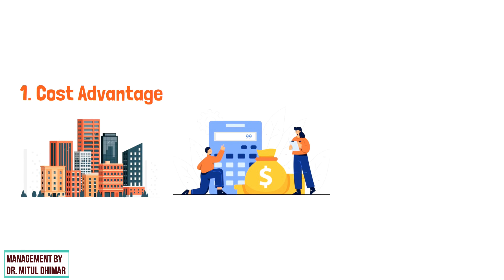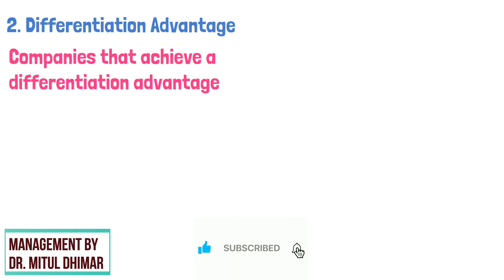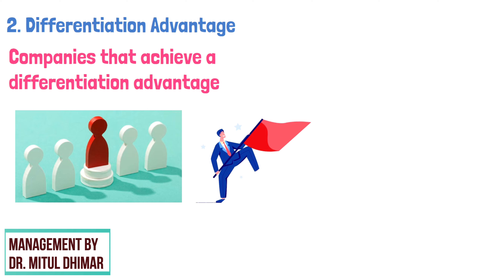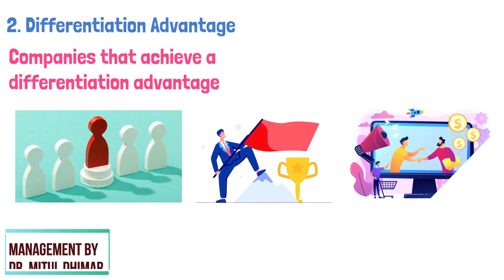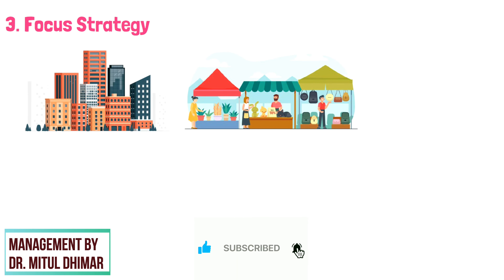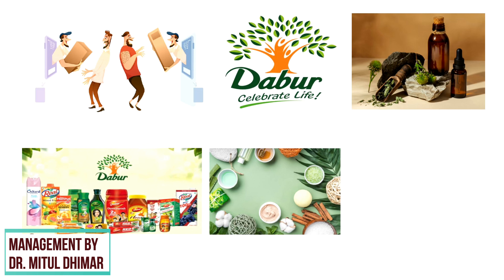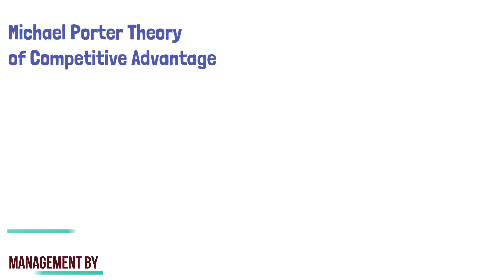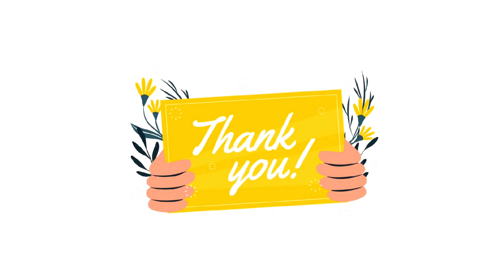Michael porter’s theory of competitive advantage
Michael Porter's competitive advantage theory suggests that there are three main ways a company can gain a competitive advantage in their industry: cost advantage, differentiation advantage, and focus strategy.

Cost advantage means a company can produce a product or service at a lower cost than their competitors while maintaining similar quality. Differentiation advantage means a company offers a unique product or service that stands out from their competitors. Focus strategy means a company targets a specific market segment or niche and tailors their products or services to meet the needs of that market.

Overall, companies that can achieve one or more of these competitive advantages can improve their market position, increase profitability, and ultimately become leaders in their industry.

Timestamp
00:00 Welcome to my channel Management By Dr Mitul Dhimar
00:05 Michael Porter’s theory of competitive advantage
00:18 Cost advantage
00:58 Differentiation advantage
01:35 Focus strategy